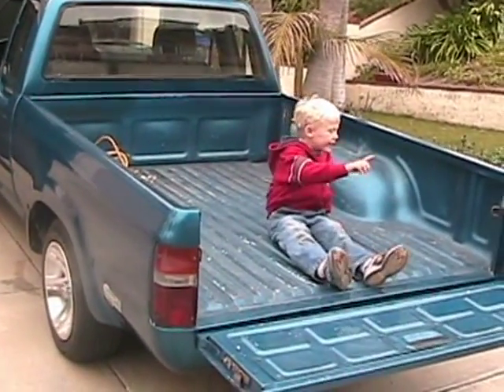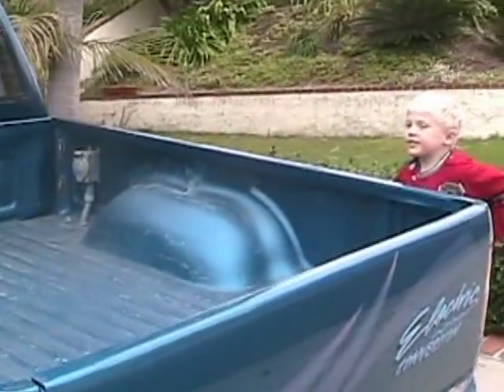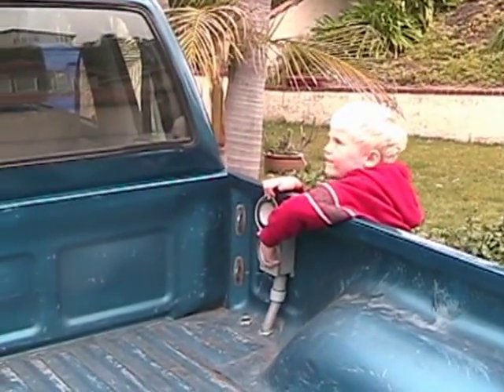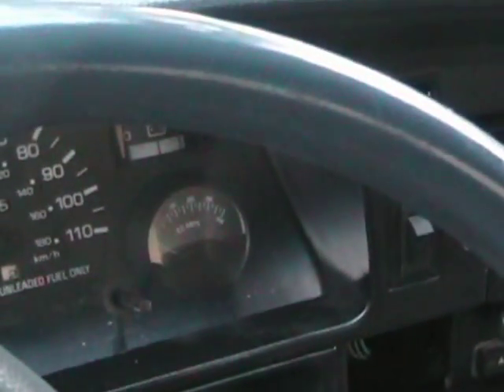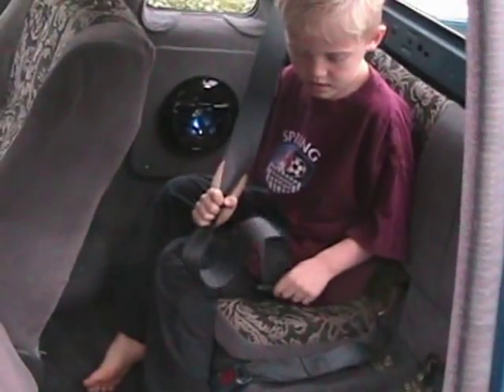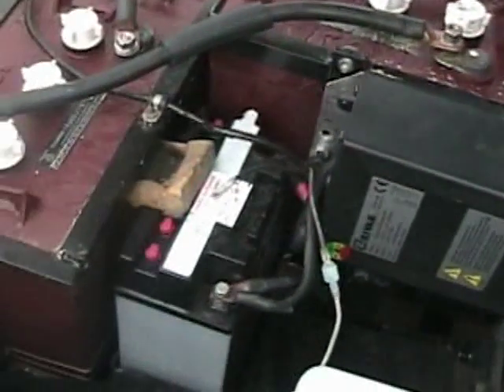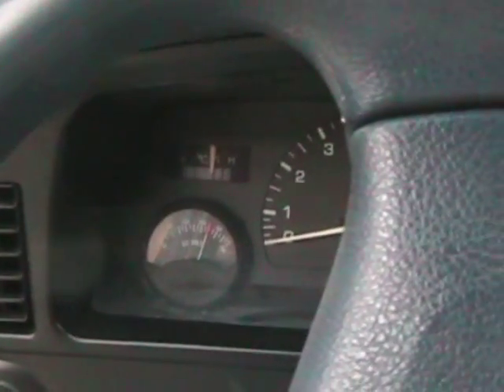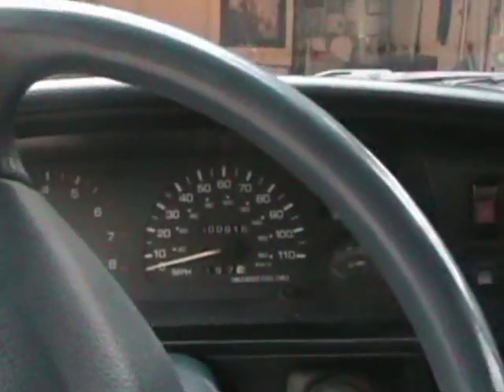1993 Toyota Pickup Electric Vehicle Conversion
1993 Toyota Pickup
Electric Vehicle Conversion